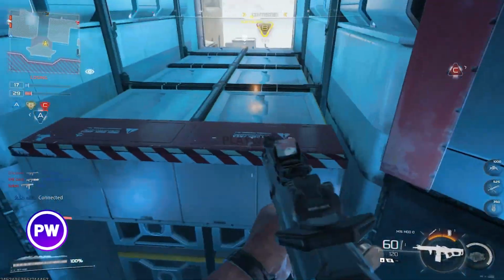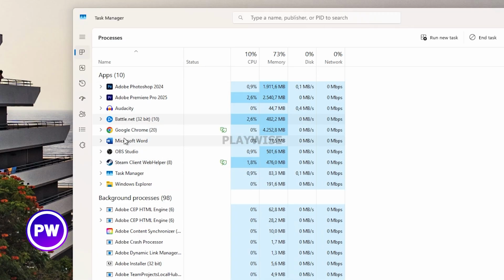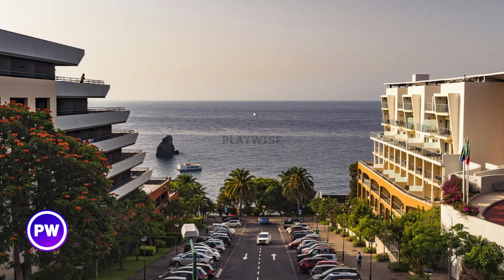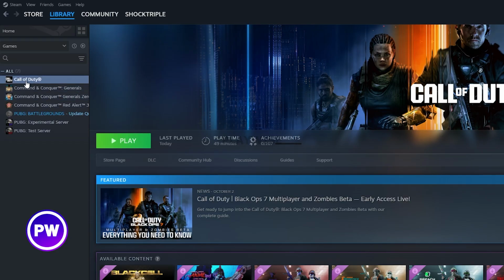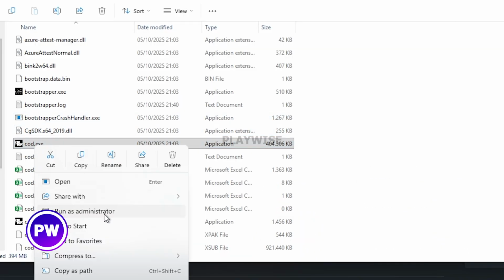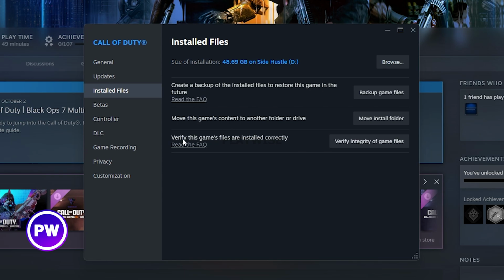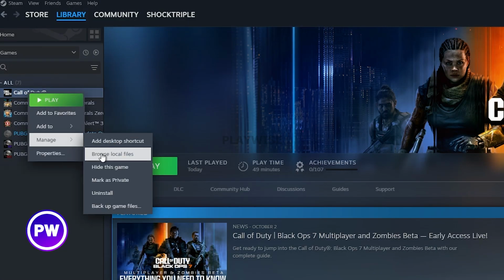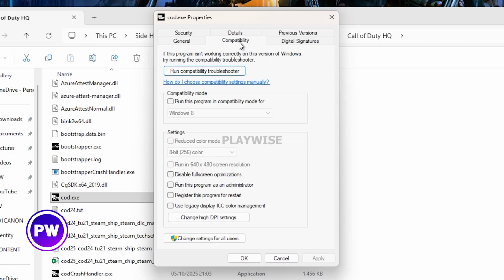How To Fix Black Ops 7 Not Starting / Launching on PC (EASY Method)